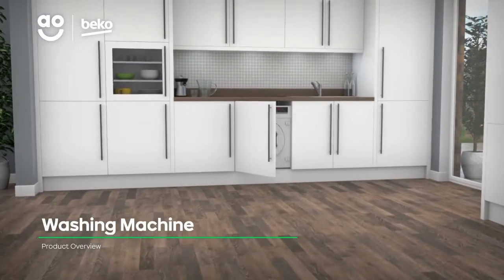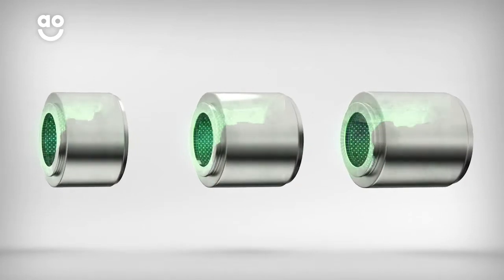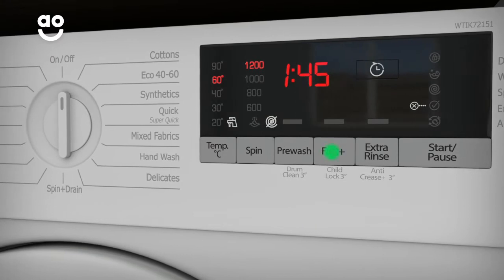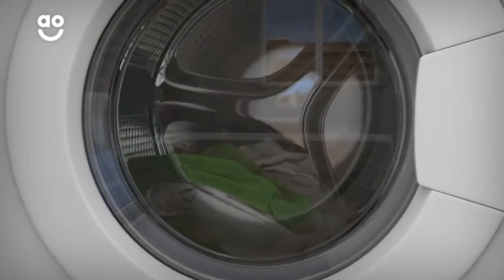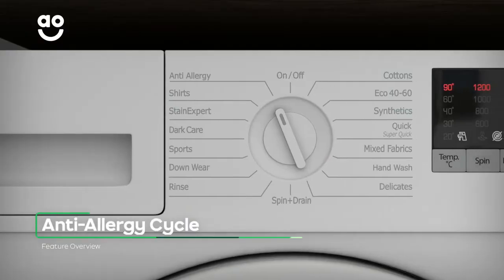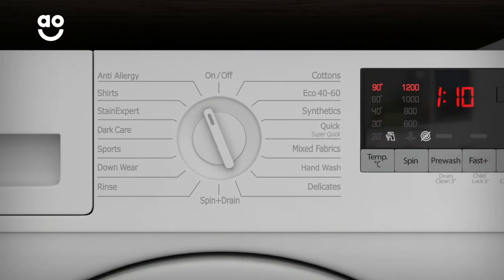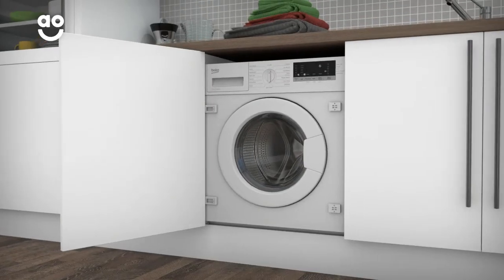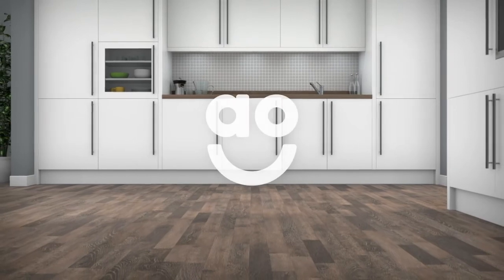Beko Washing Machine WTIK72151 Product Overview | ao.com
Find out everything there is to know about this fantastic Beko WTIK72151 washing machine in our short product video. With a 7kg drum capacity and 1200rpm, it’s perfect for a medium-sized family. The Fast+ Function increases temperatures and drum movements to thoroughly clean your clothes, shortening a programme by up to 70%. And with the Anti-Allergy programme using higher temperatures and extra rinses, pesky allergens like dust and pollen won’t be an issue.